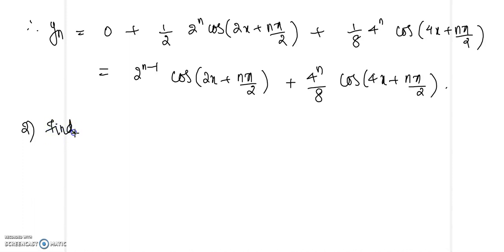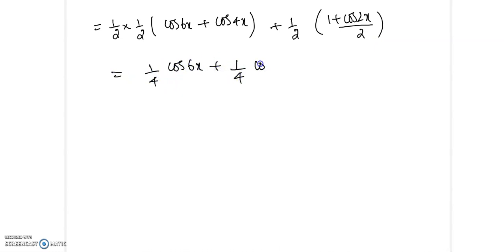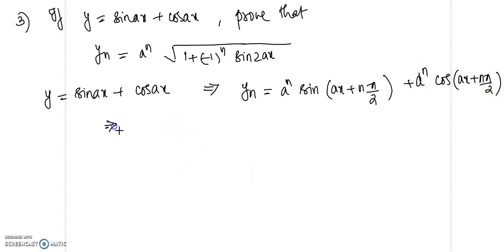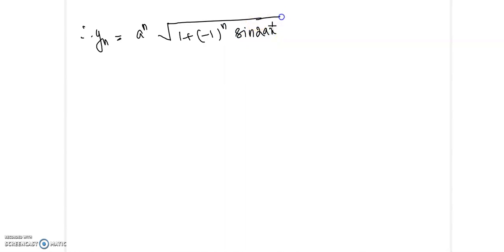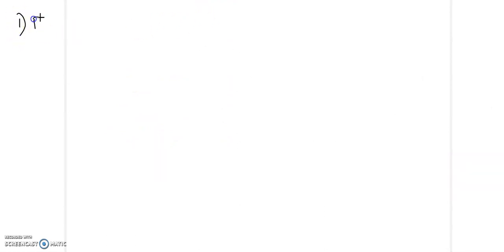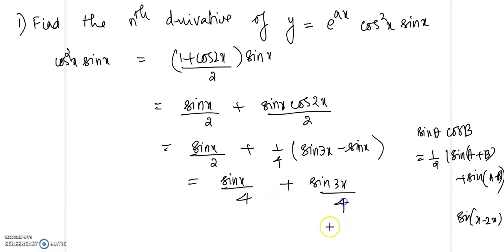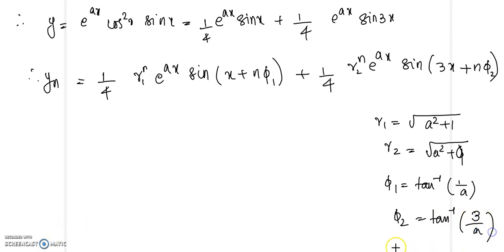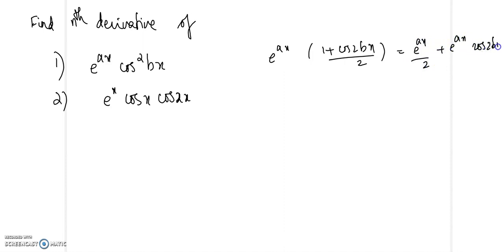Advanced Calculus and Trigonometry||MS|| lecture-6 part-2